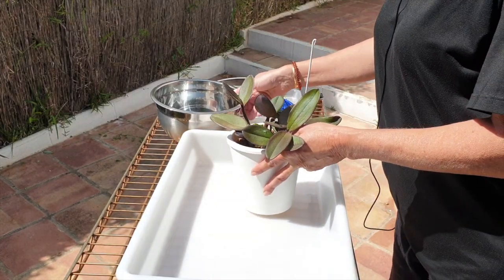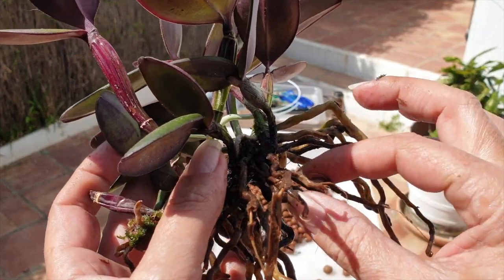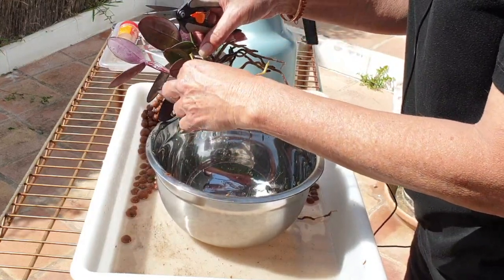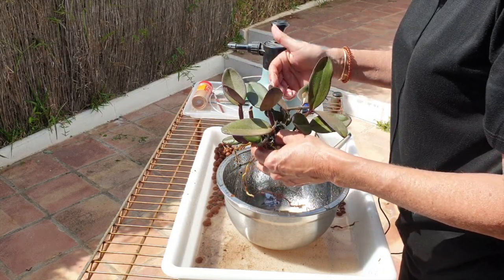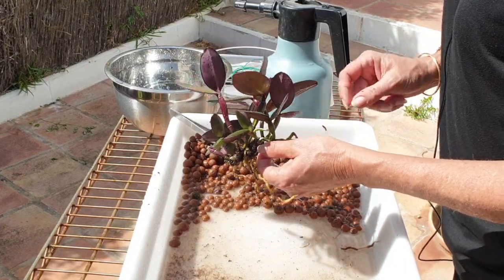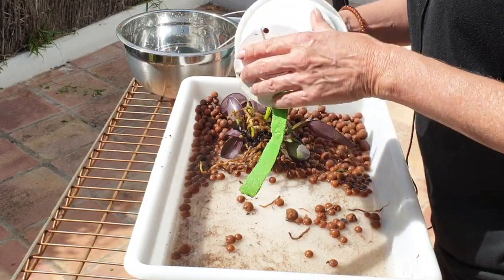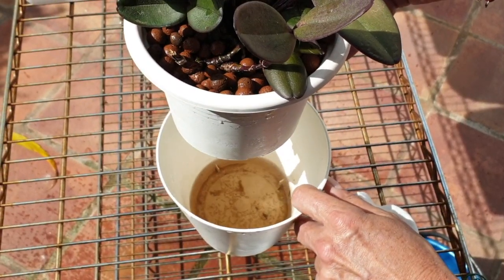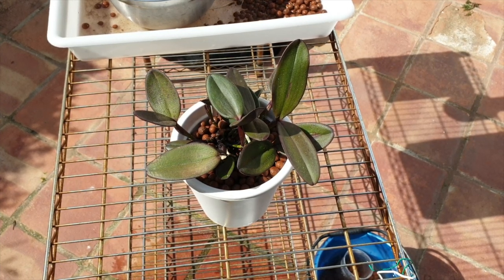How to create a DRIER SET UP with LECA & SELF - WATERING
Sounds like an oxymoron? Drier self watering? What does that even mean? Some orchids are known to grow well with a wet / dry cycle between waterings. This is not something the self watering set up does. The roots are always in a wet environment, because ... its self watering and leca should not dry out or else it looses it's wicking efficacy. Wicking can be restored if the pot were to go completely dry but the leca can desiccate the roots in the pot, so it is not advisable to let the leca dry out for that reason. In this video, I see that my Cattleyaschilleriana was absolutely not happy with the climate in the pot, so I am tweaking the set up with leca, to create a 'drier' climate.
My environment:
Mediterranean climate, hot summers / mild winters
45% - 85% humidity, with regular airflow
Orchid growing supplies:
                                  Seramis, Akadama
                                  EU / UK - Not Available
                                  150 Winter, RO Water and KelpMax only